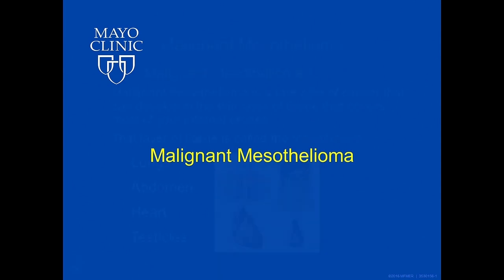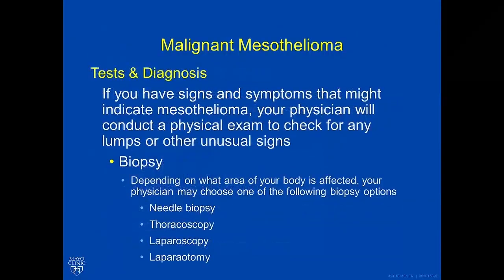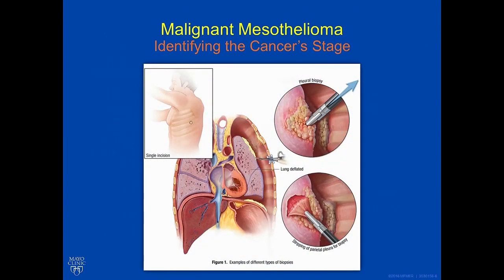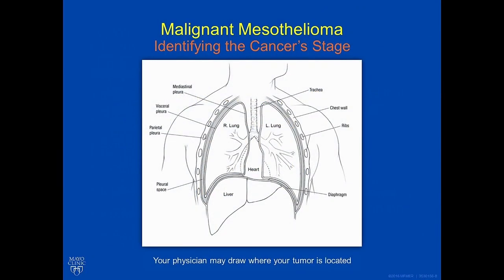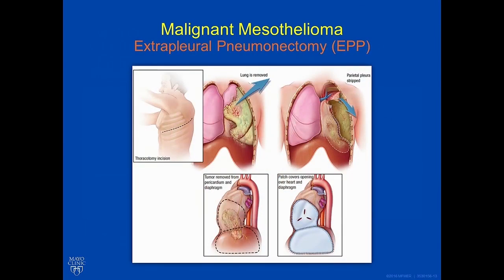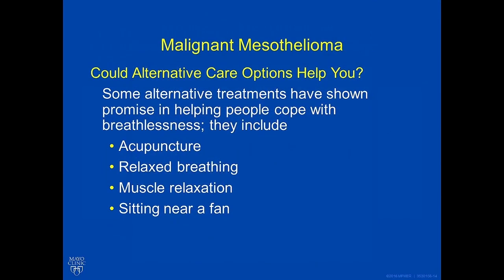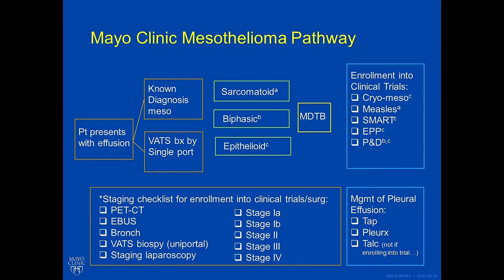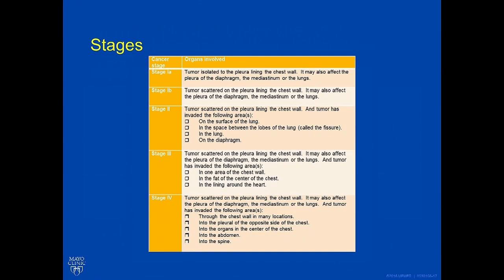Malignant Mesothelioma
Dr. Shanda Blackmon provides patient education on malignant mesothelioma. This video provides background to what causes the disease, treatment options, clinical trial options, and surgical options.